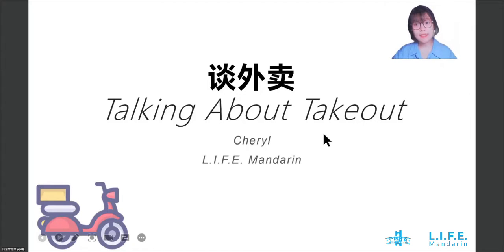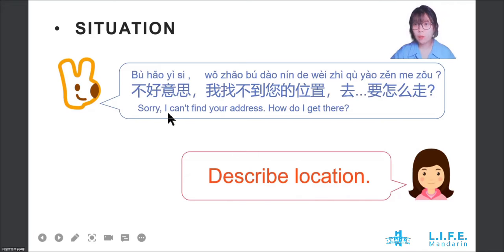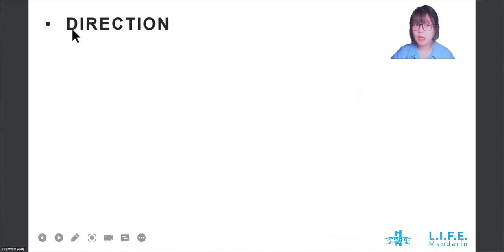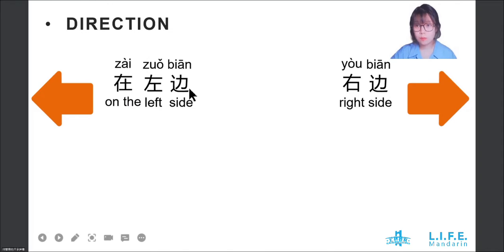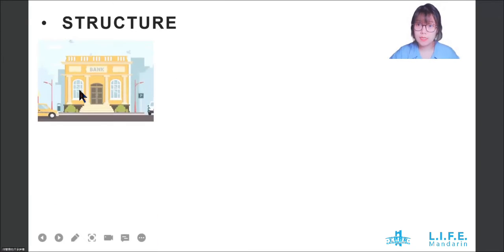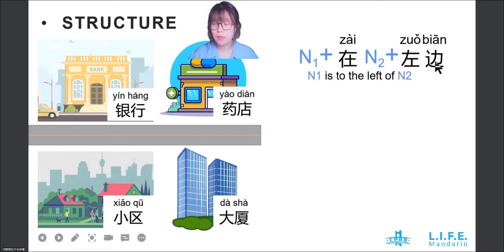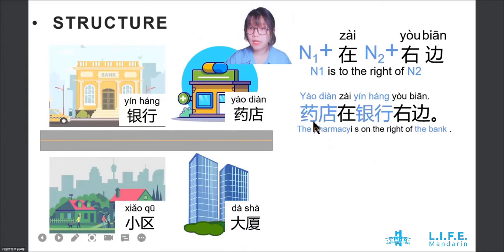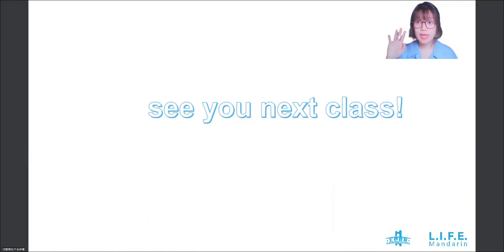Talking about takeout「谈外卖tán wài mài」